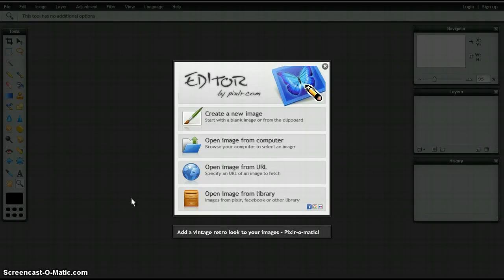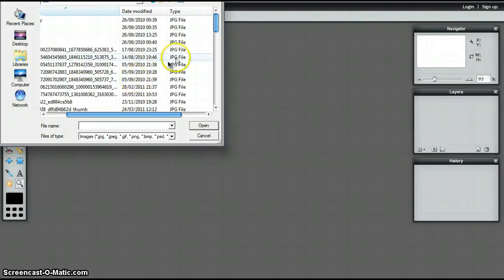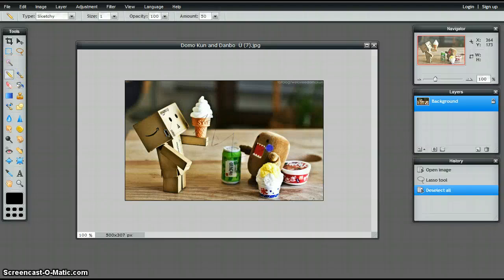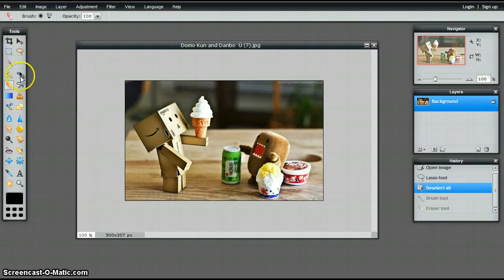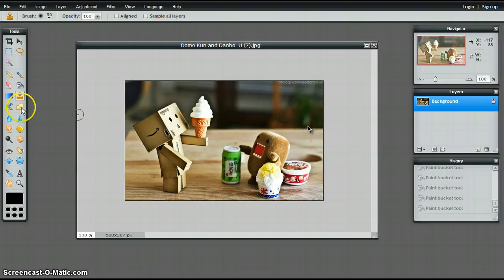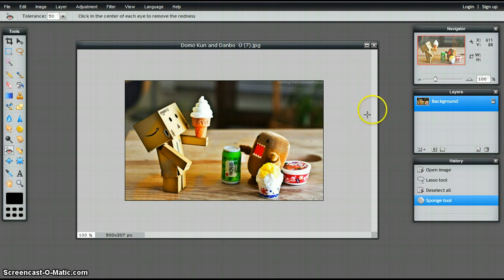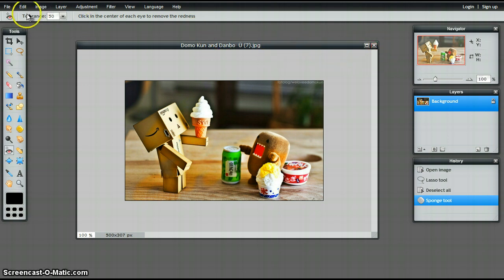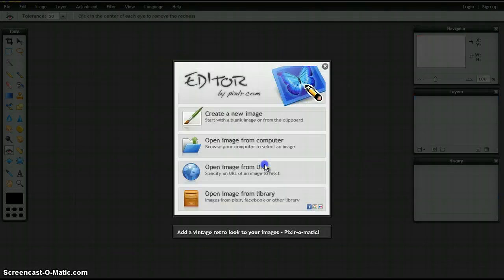Pixlr Editor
Pierce Jason Jonota Pixlr Editor. Online Photoshop Tools without installing anything.